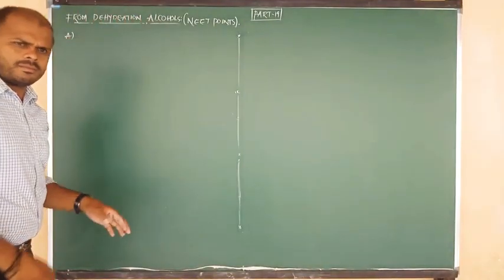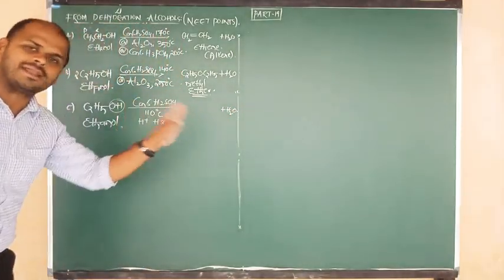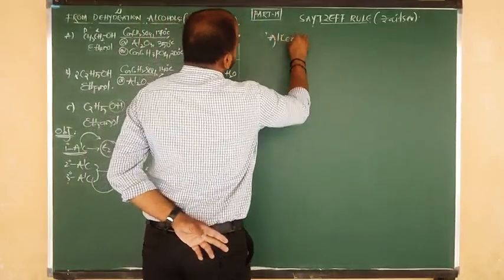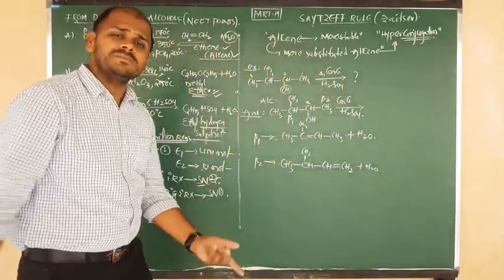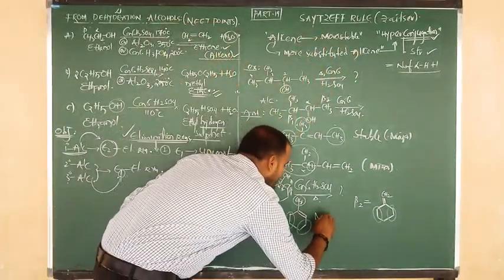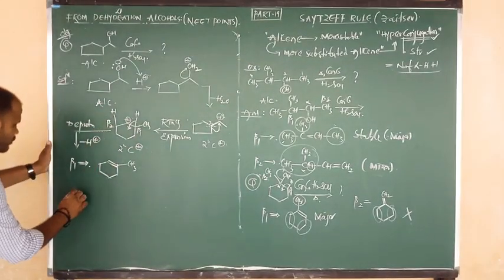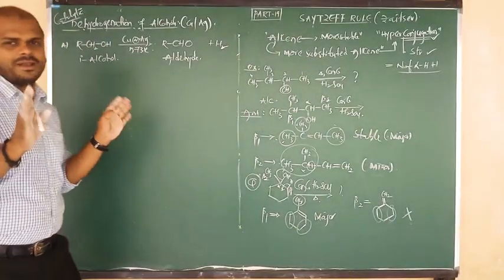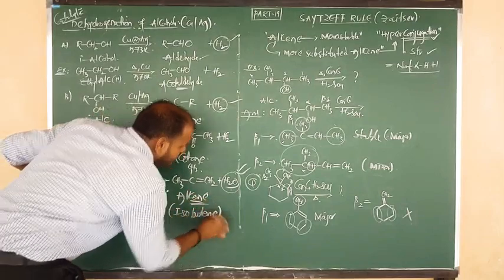Part-19.SAYTZEFF Rule& (Neet) Dehydration of Alcohols..by SMsir.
Catalytic Dehydrogenation of Alcohols with Hot Cu